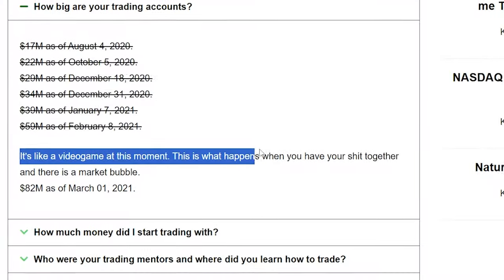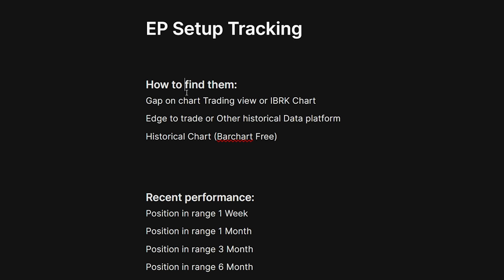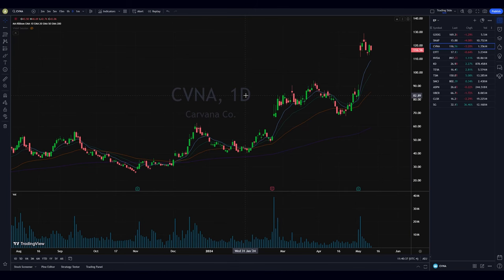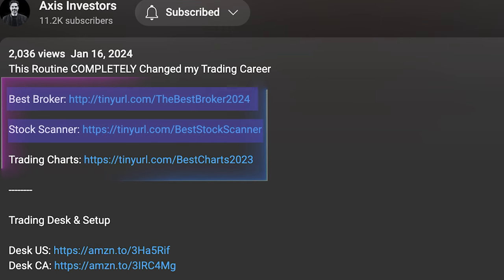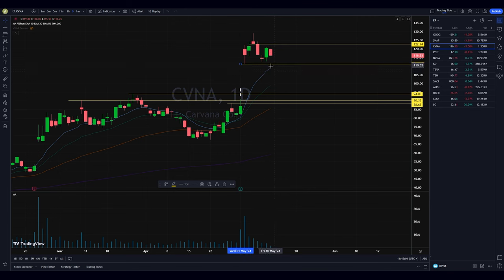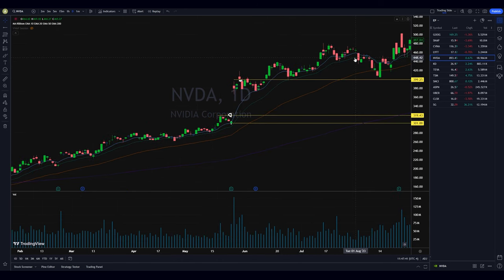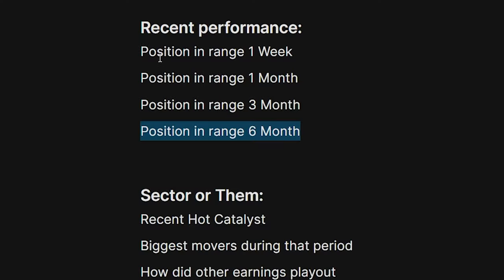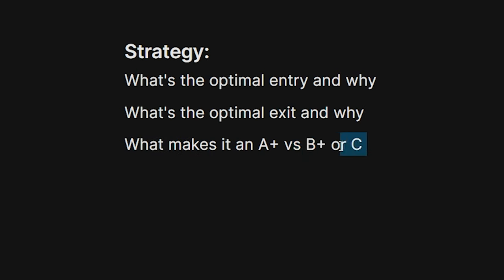This Trading Strategy Made Him $17,000,000 in 2 Years - Quallamaggie Episodic Pivot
Qullamaggie Swing Trading School Condensed Setup and Teaching only
Breakouts, Home Runs & Exponential Returns · Kristjan Kullamägi
TradingView Scan 2.0 - Qullamaggie Breakout Swing Trading Scan Settings (Kristjan Kullamägi)
FINVIZ Qullamaggie Breakout Screener Settings - (Kristjan Kullamägi)